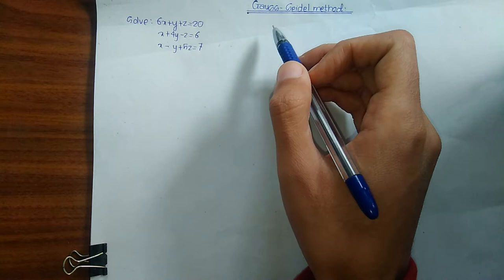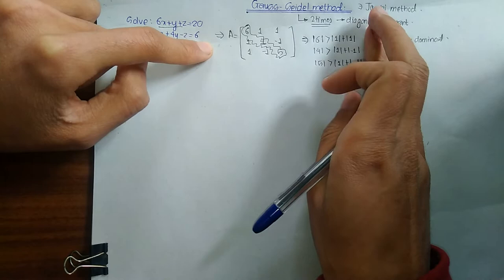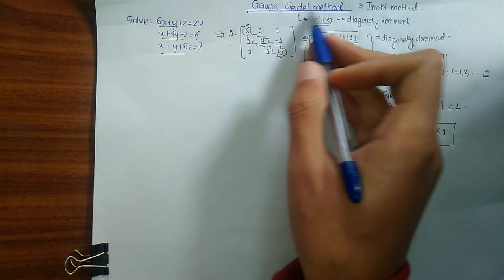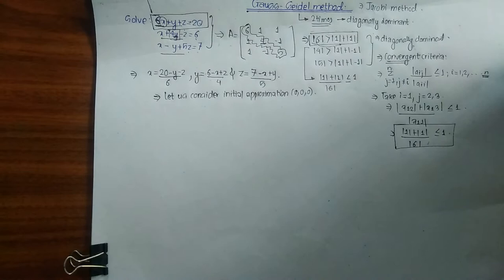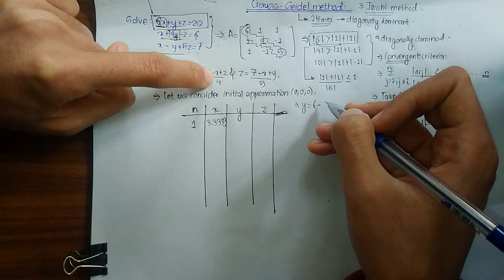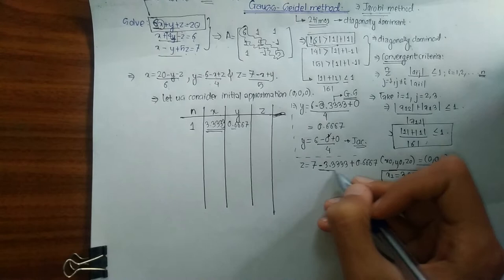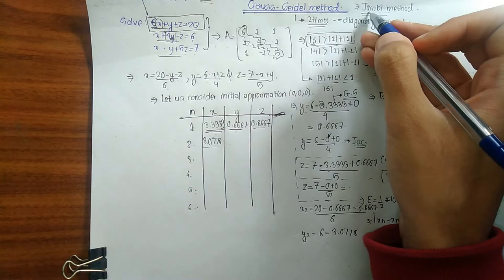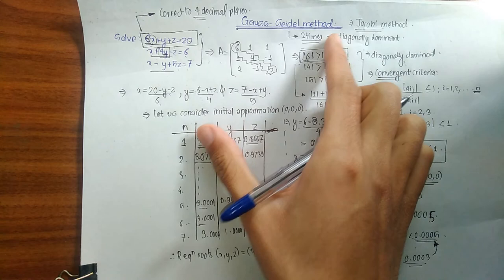Gauss-Seidel Method To Solve System Of Linear Equations| Explanation With Workout Example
Hello online beavers, in this lecture video I've explained how you can easily find the  roots of any system of linear equations using Gauss-Seidel Method.
Topics covered in the video :
-How to solve system of linear equations using  Gauss-Seidel  Method?
-Working Procedure of  Gauss-Seidel Method
-Difference from Jacobi Method
-Convergent Criteria Of  Gauss-Seidel Method
-Concept and Working Rule of  Gauss-Seidel Method.
-Solved Example of Gauss-Seidel Method.